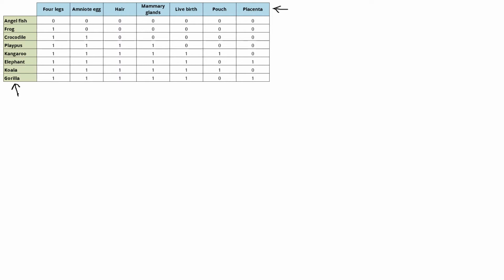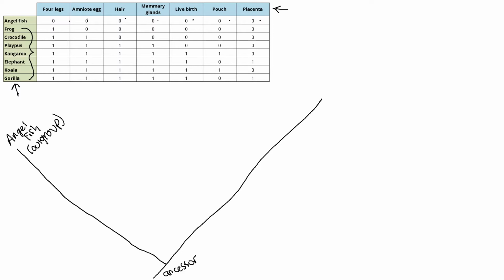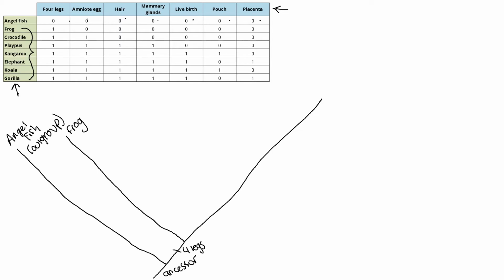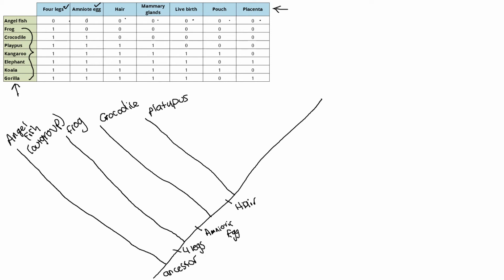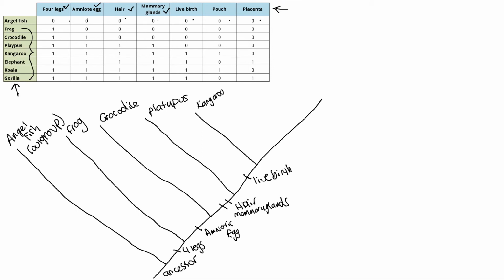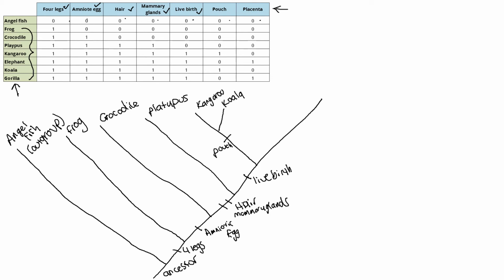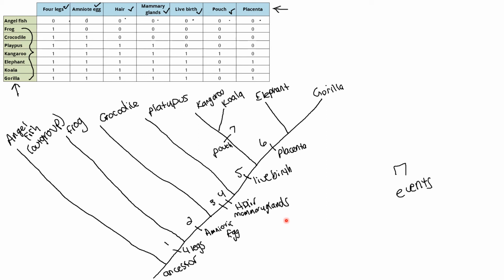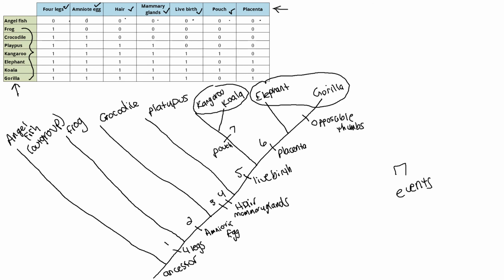Creating a Phylogenetic Tree #2